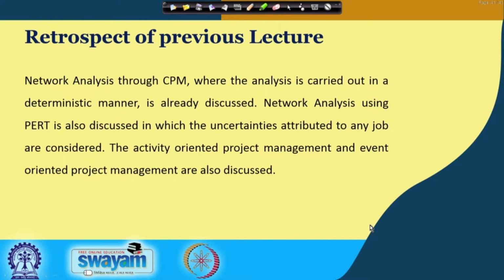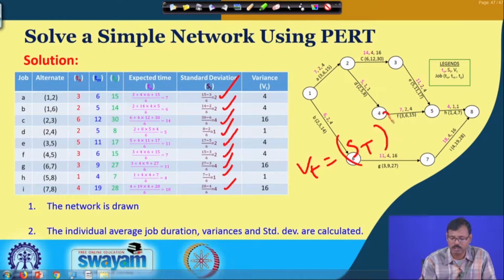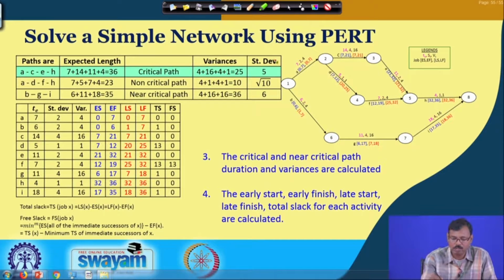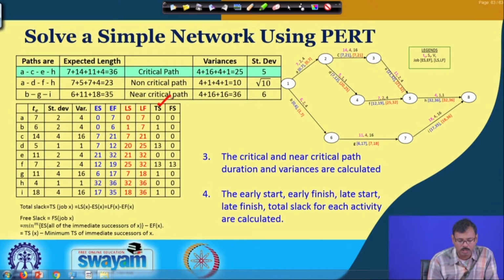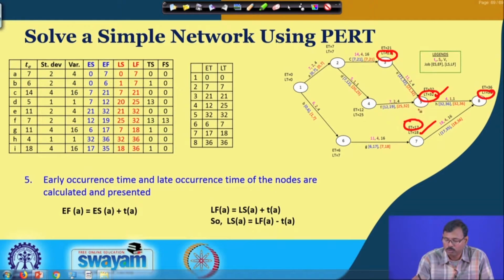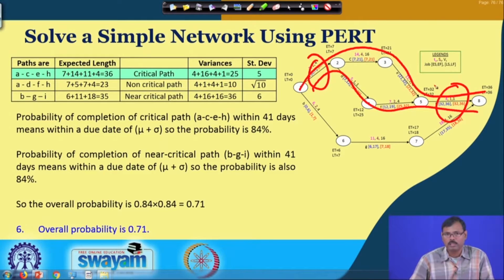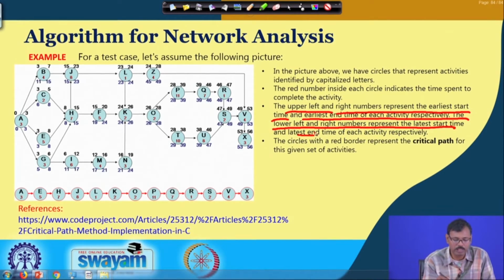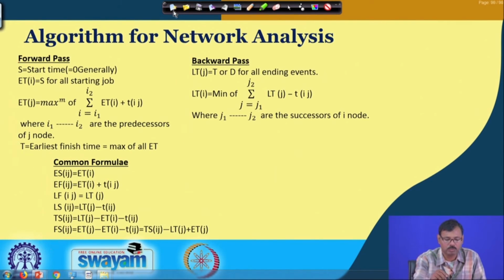Algorithm and computer program